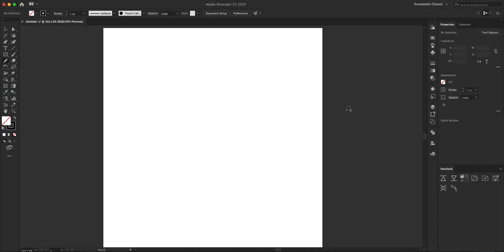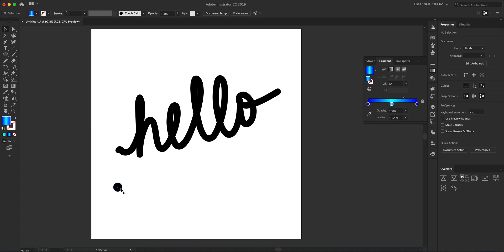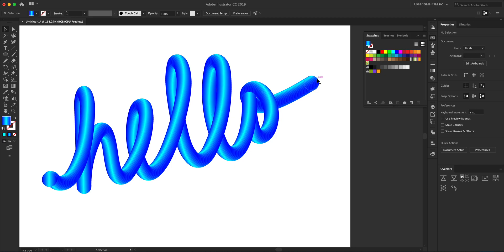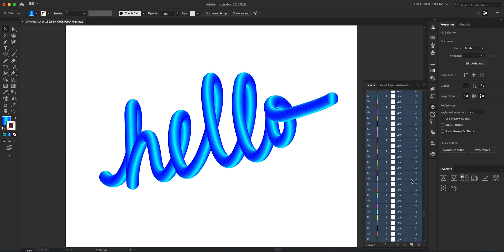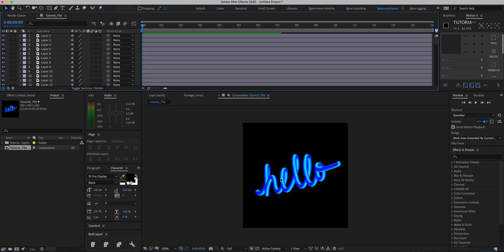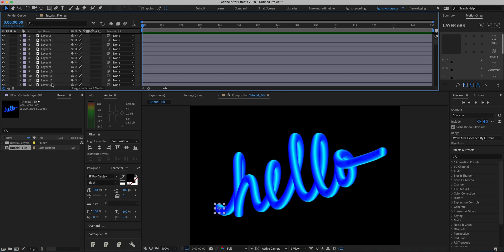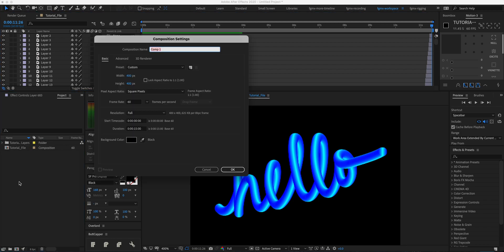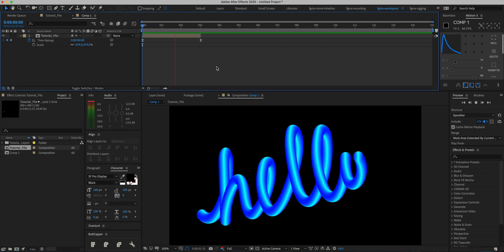Animated Handwritten Text | Illustrator/After Effects Tutorial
Hey guys, welcome back to another tutorial. Today we'll be using two programs, AI and AE to create some cool handwritten text. Hope you enjoy the tutorial!

Credits:
Music: Quincy Jones III - Someday Your Prince Will Be In Effect
Graphics: FGMX
Font: San Francisco, Arial Black

Hi, there! Welcome to Fusion Graphics! If you are new here, I make videos on all sorts of things related to design. You can come here to improve your skills in motion design, graphic design, and UI/UX design. In addition to tutorials, I also do commissions for a variety of motion design projects ranging in complexity.